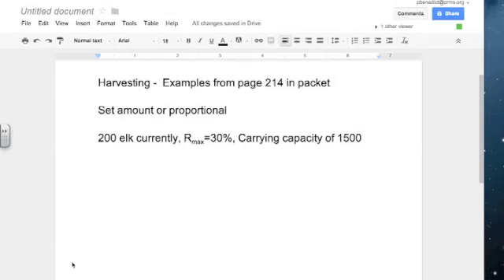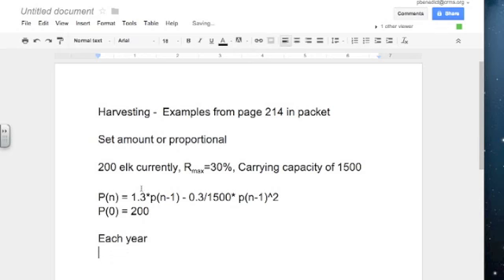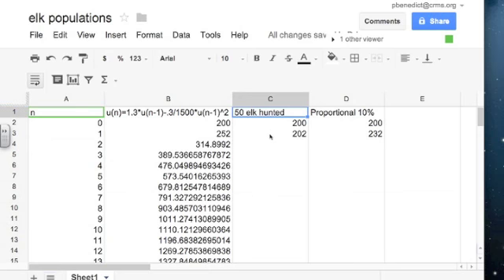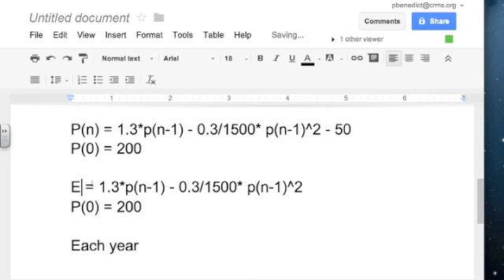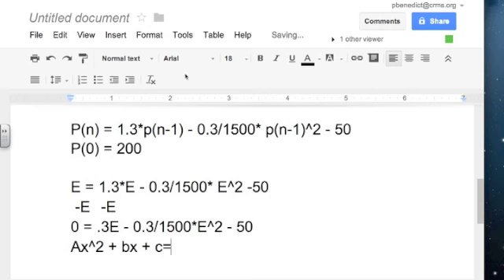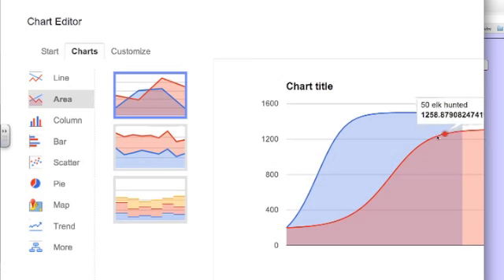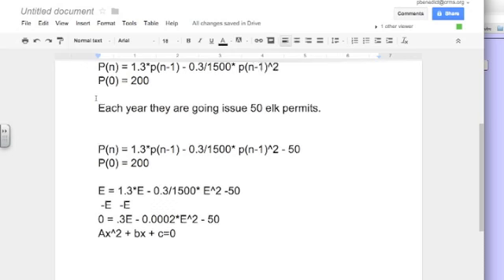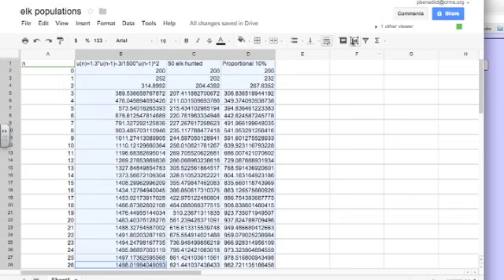harvesting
Logistic Difference equations and Harvesting